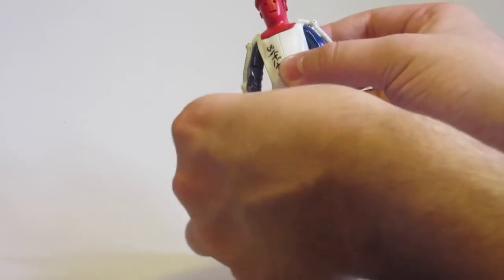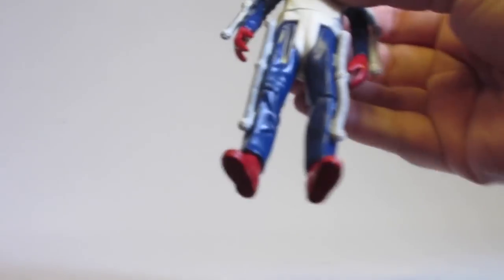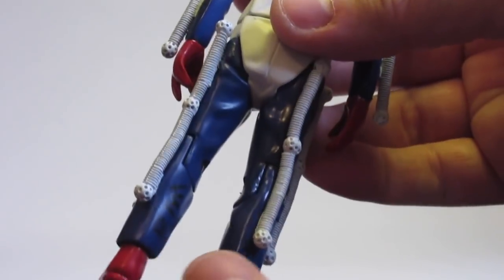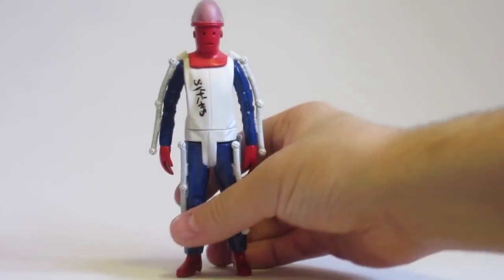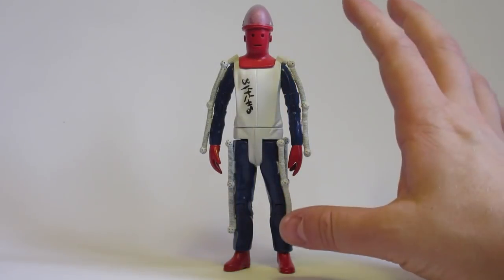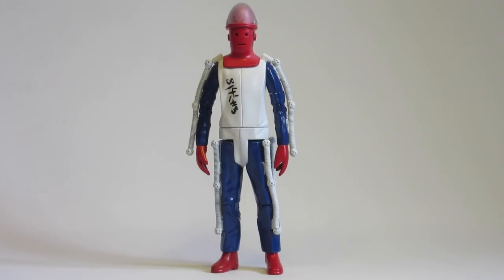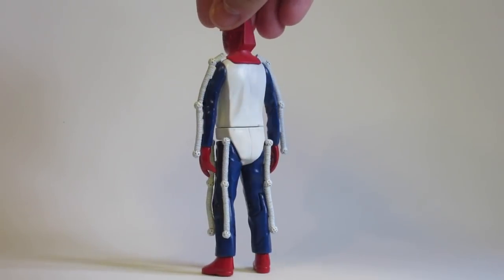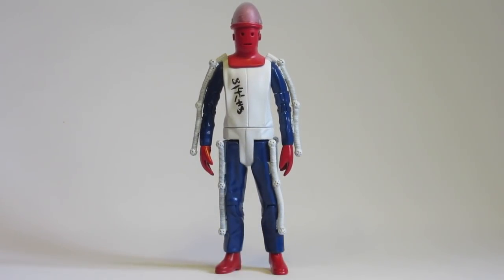Collection Showcase : B&M Cyber Controller Prototype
Another new and interesting Prototype for my collection!

None of these items are, nor will they most likely ever be for sales or trade

Stay Updated

Legal Stuff